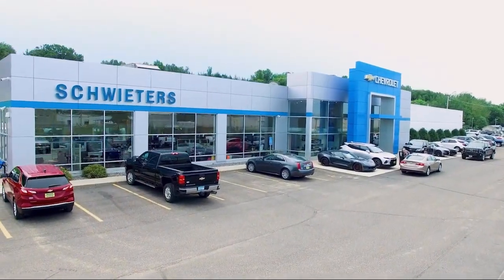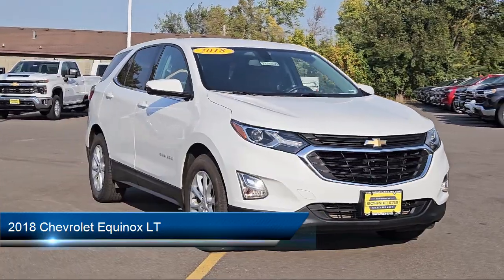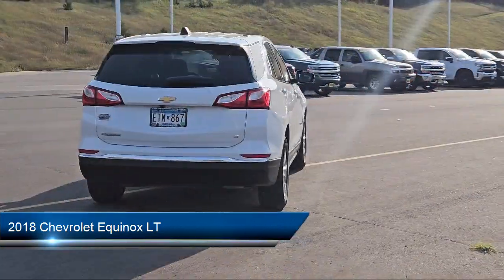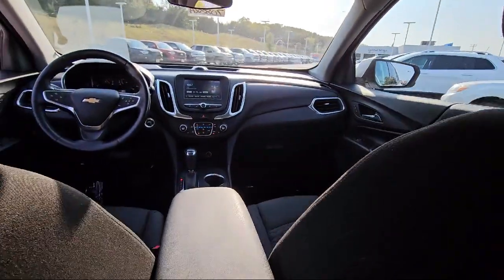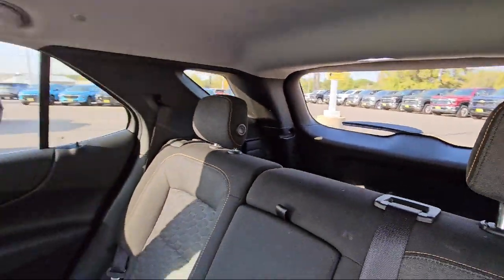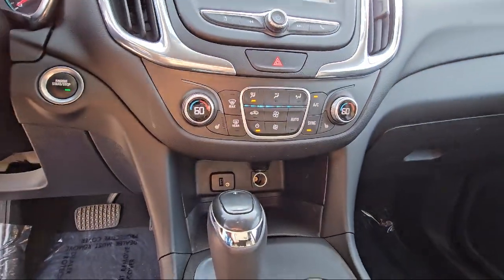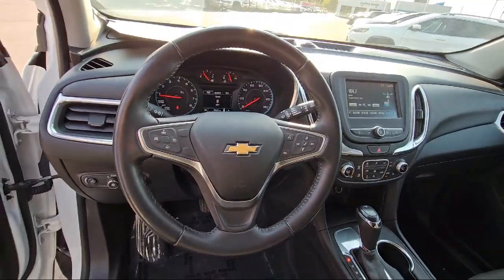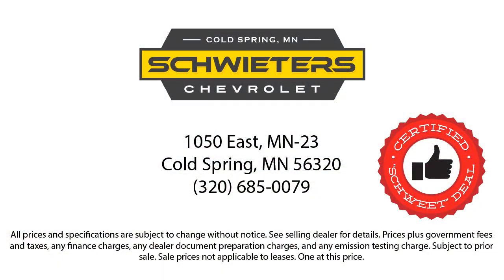2018 Chevrolet Equinox LT St. Cloud Sartell Waite Park Monticello Buffalo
2018 Chevrolet Equinox LT Stock Number: 7088XA Vin:2GNAXJEVXJ6336233.